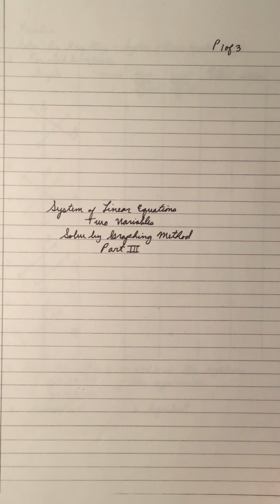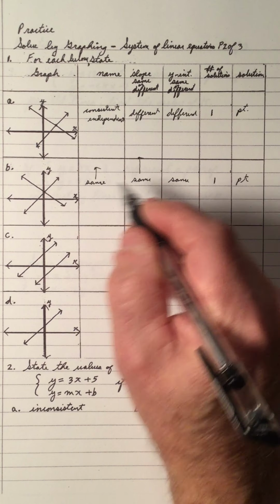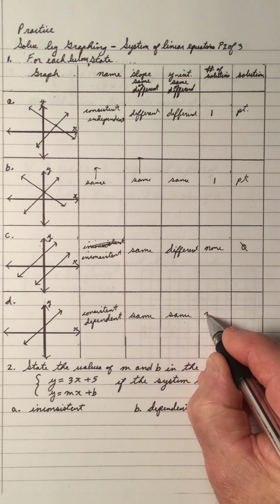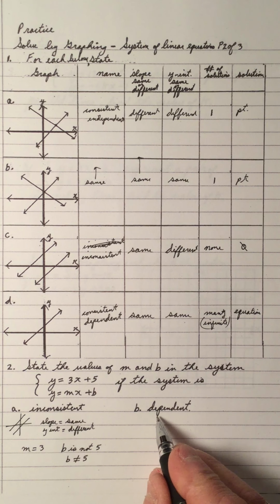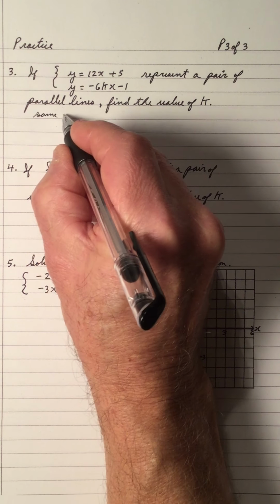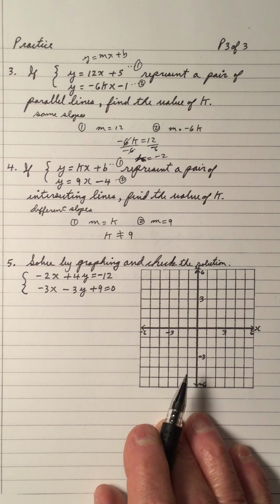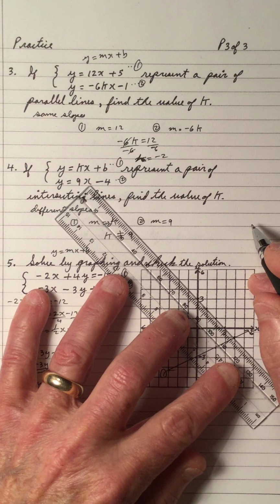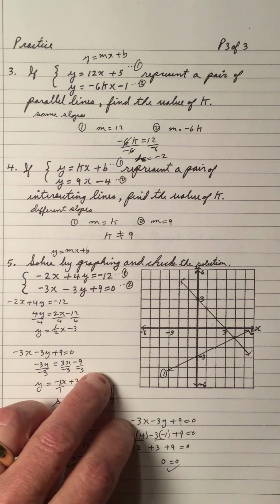Solve by Graphing - Part III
Solve system of linear equations by graphing - Part III